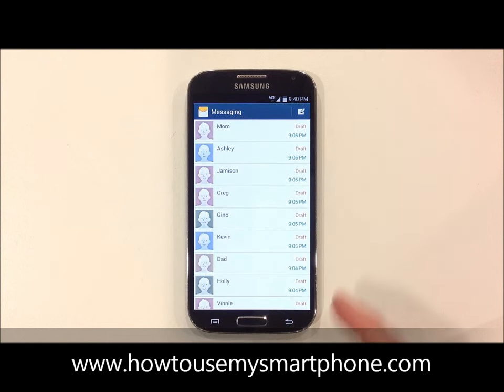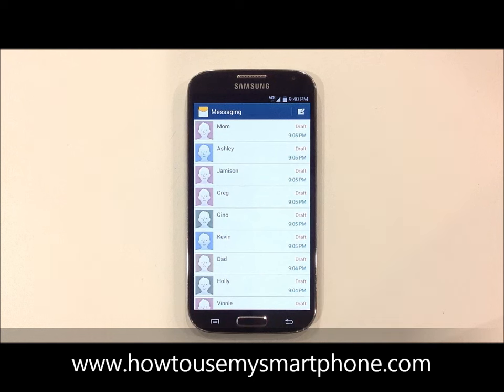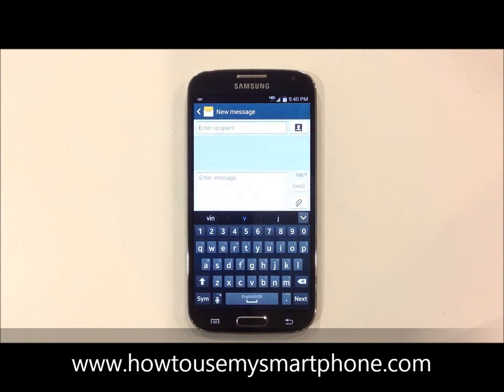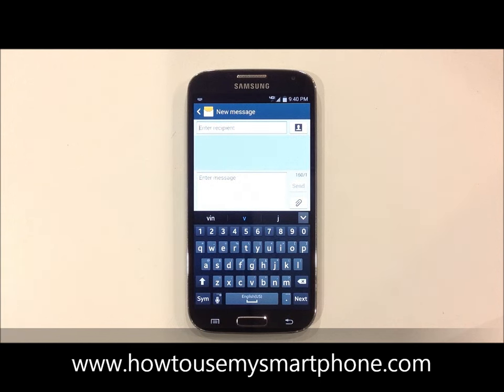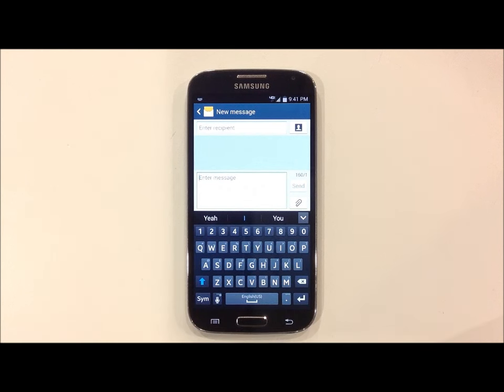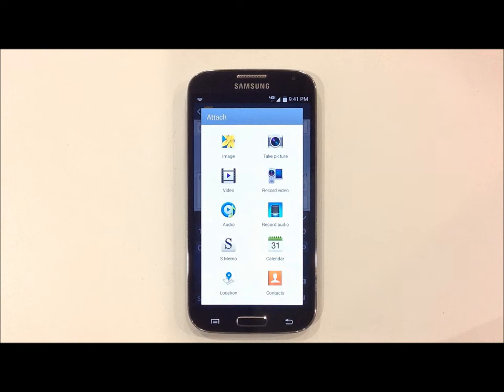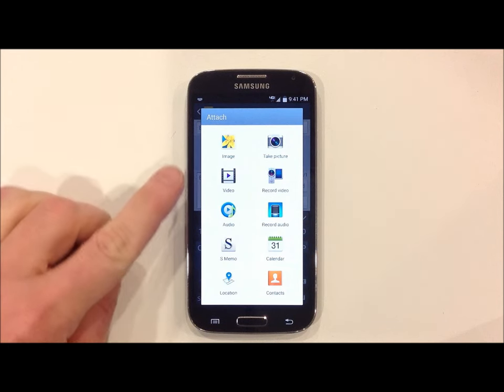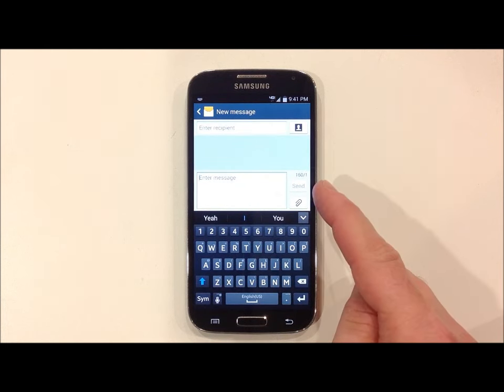How to Send a Picture Message - Samsung Galaxy